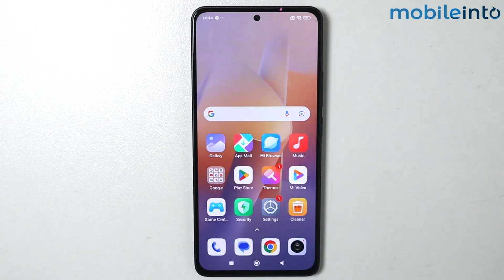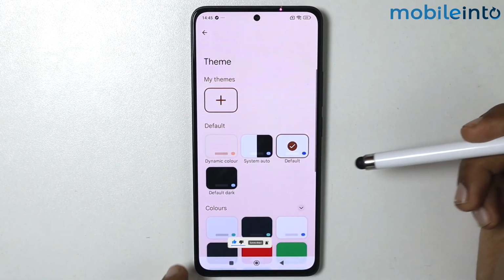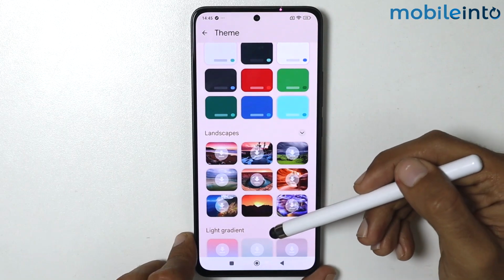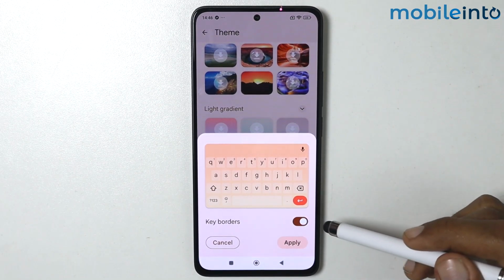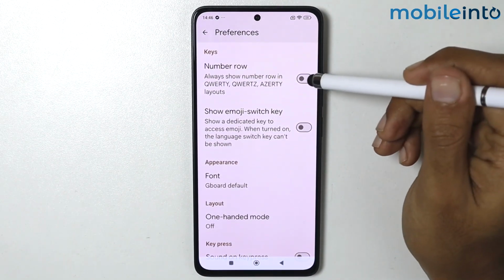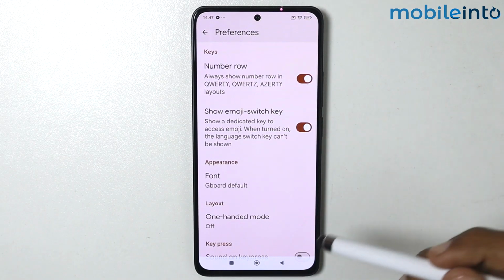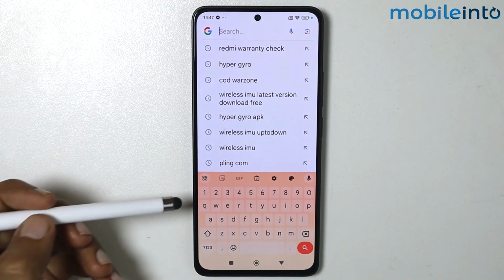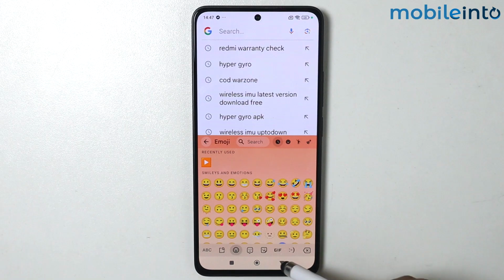How to Customize Keyboard on Any Xiaomi, Redmi Phone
How to customize the keyboard on any Xiaomi or Redmi phone. To change keyboard settings or set unique keyboard theme on any Xiaomi or Redmi phone, follow these steps.